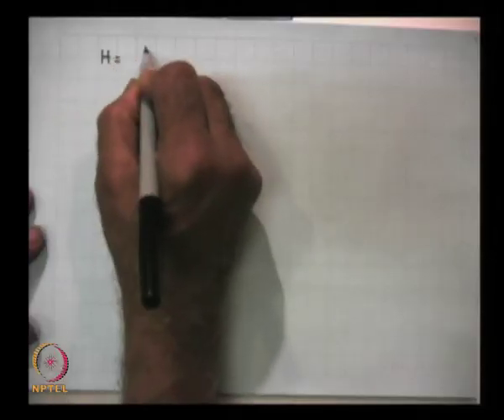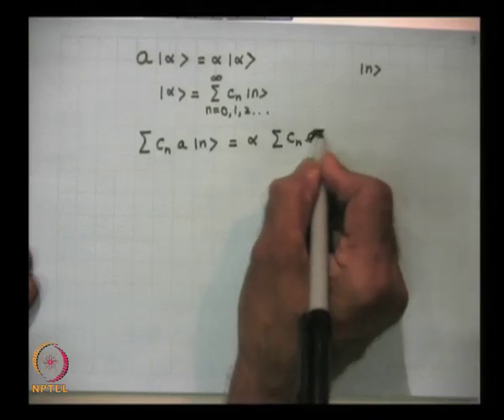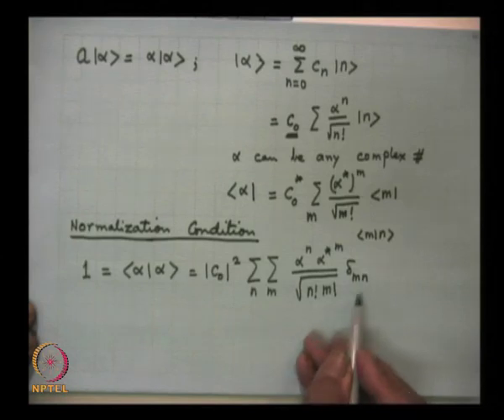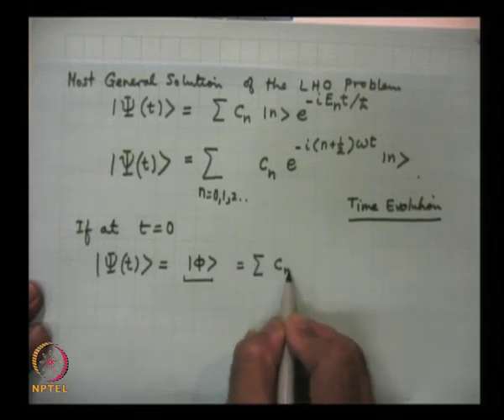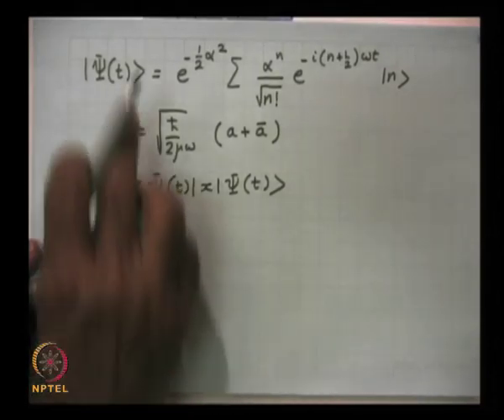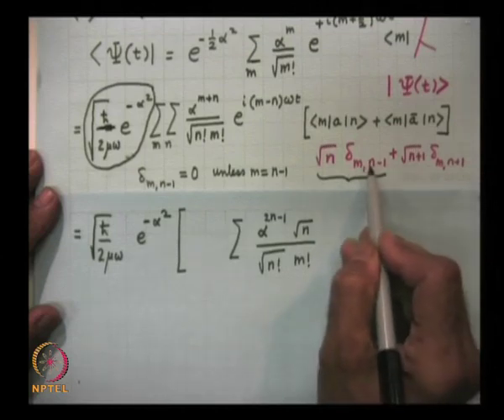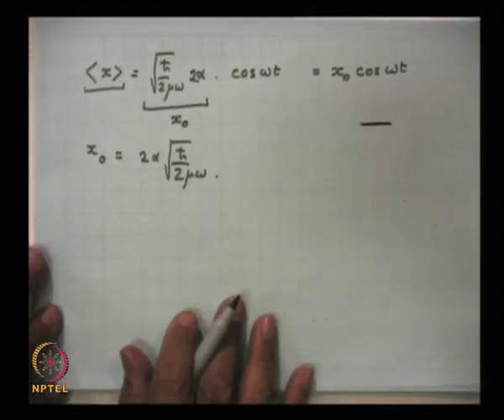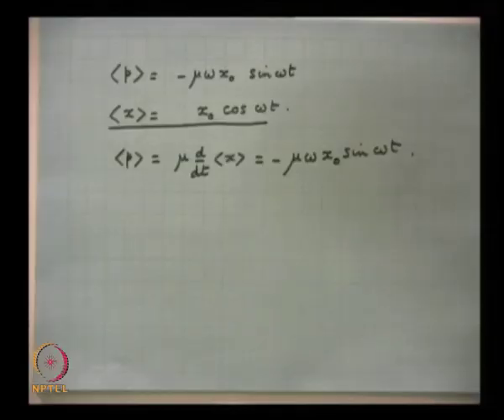Mod-07 Lec-27 The Linear Harmonic Oscillator: Coherent State